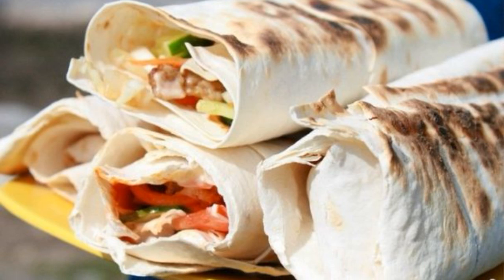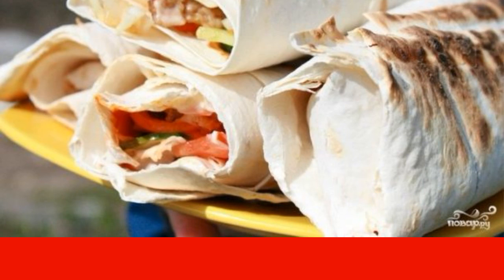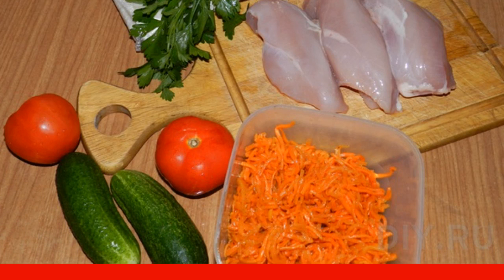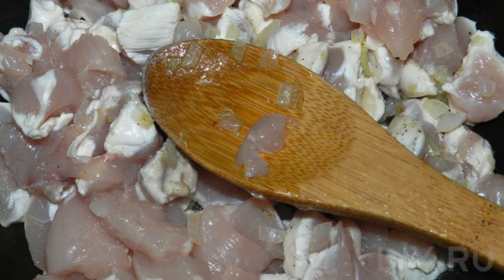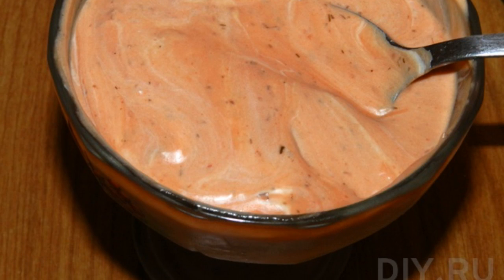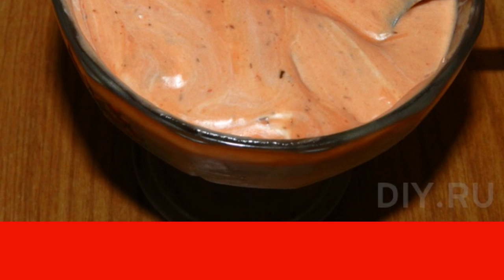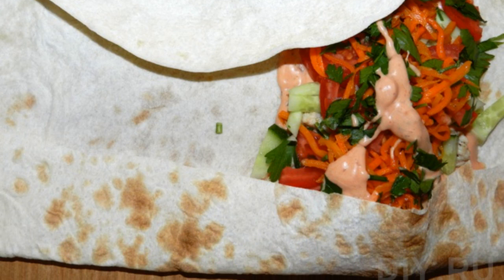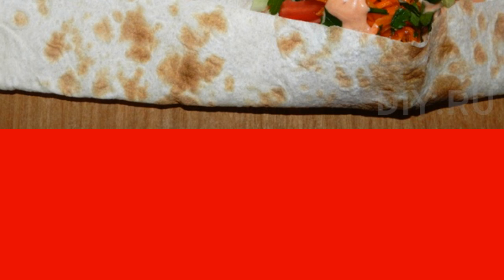Armenian shawarma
Everyone knows the taste of shawarma, but not everyone can cook Armenian shawarma at home. The recipe is slightly different from the traditional oriental, but the taste remains the same amazing.

Ingredients:
Thin lavash — 1 Piece,
Carrots in Korean — 100 Gram,
Tomato — 2 pieces,
Cucumber — 2 pieces,
Onion — 1 Piece,
Mayonnaise — 6ST. spoons,
Ketchup — 6 St. spoons,
Chicken fillet — 400 Gram,